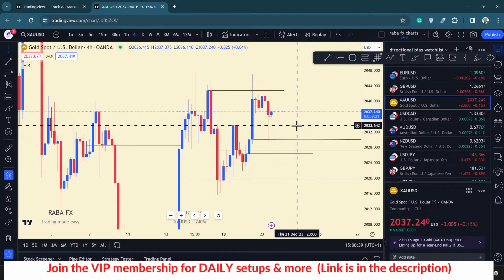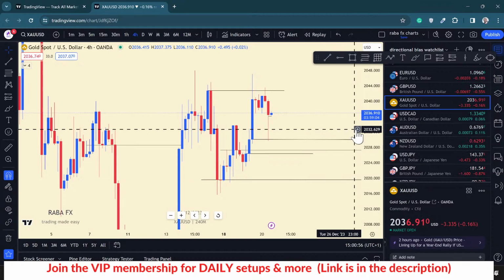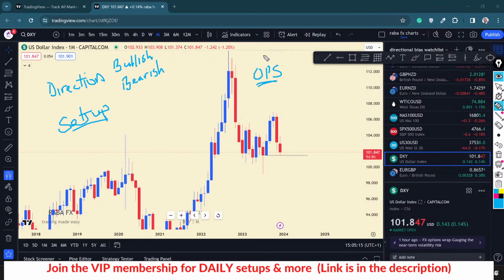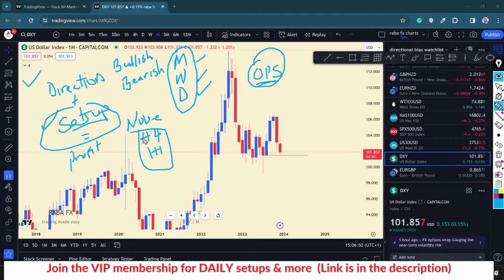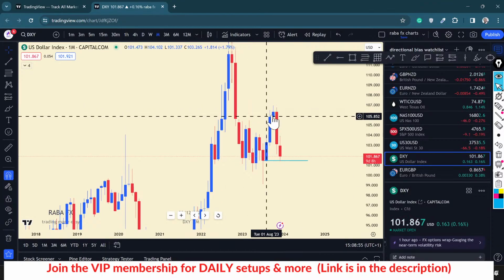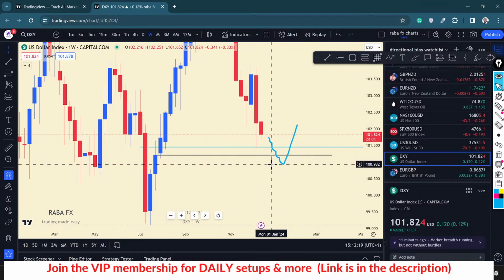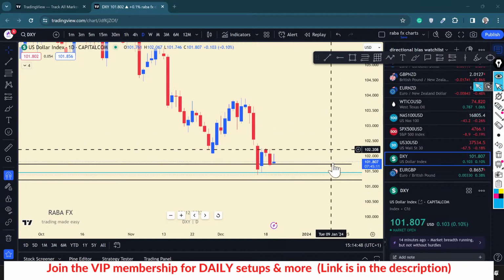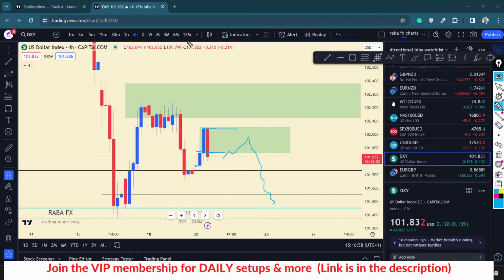Direction + Setup = Profitable Trader